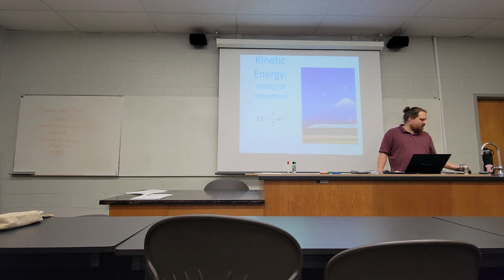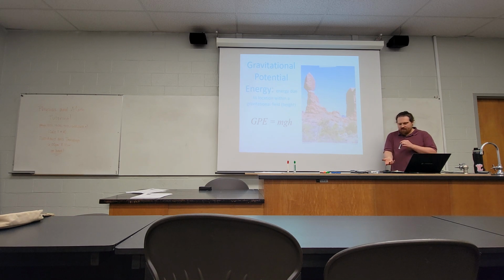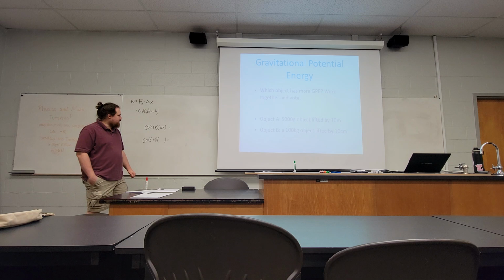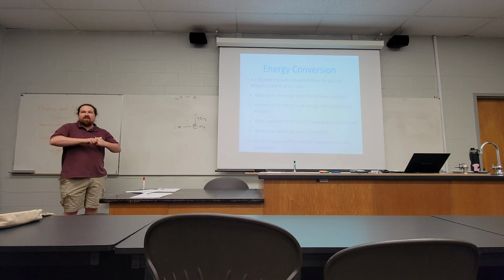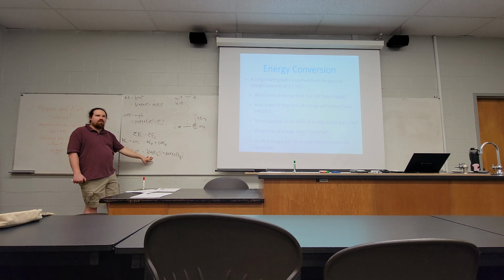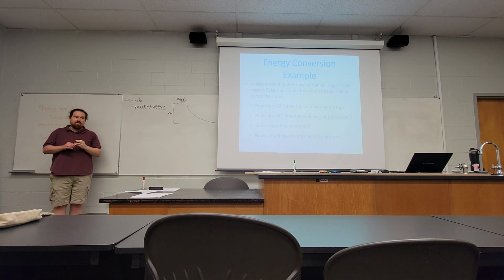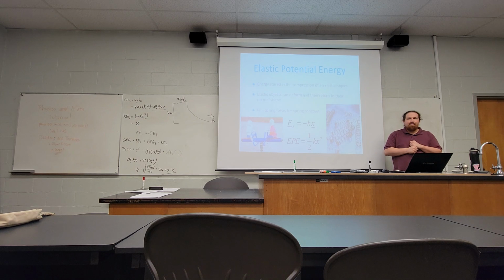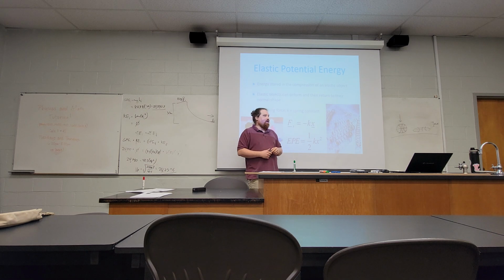Phys1500 - Fall 2023 - 9/25 F - Kinetic, Gravitational Potential, and Elastic Potential Energies